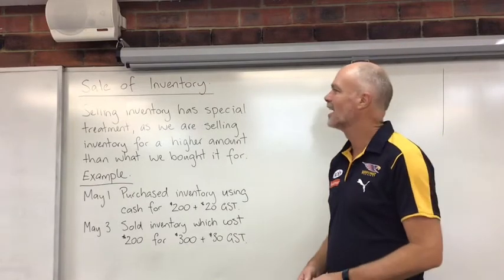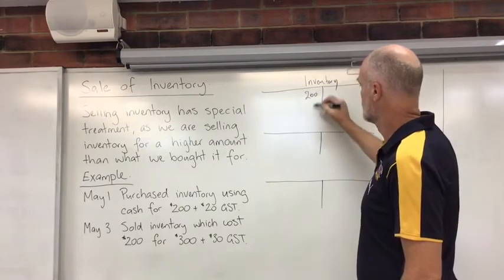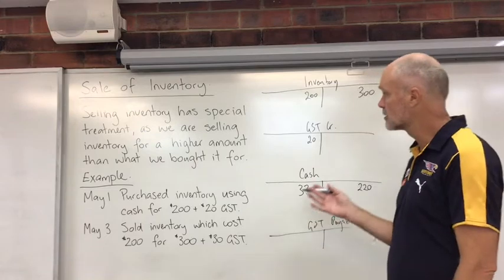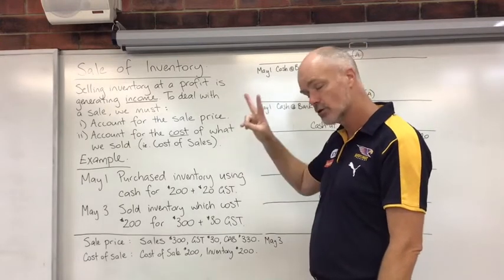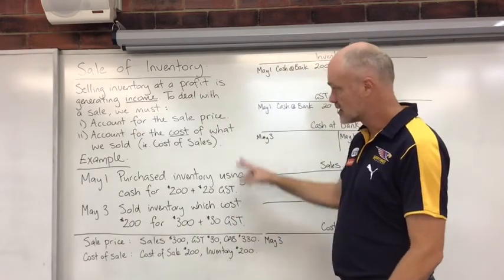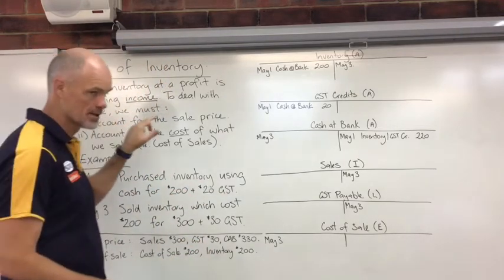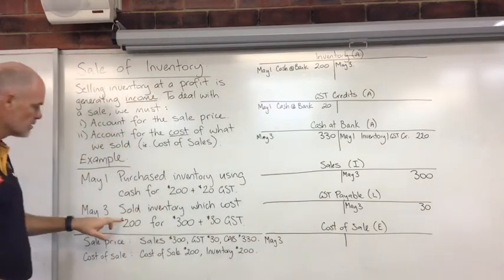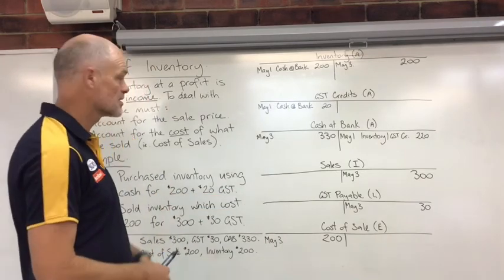Perpetual Inventory: Sale of Inventory (Year 11 Accounting)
This video shows how to treat sales of inventory within ledgers, using the perpetual system of inventory.